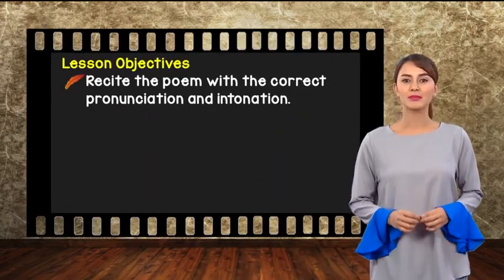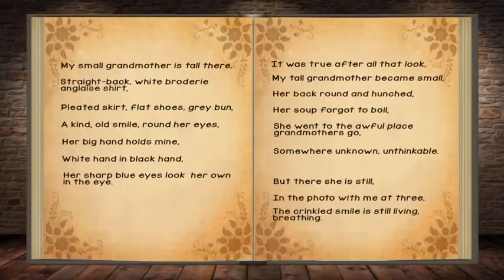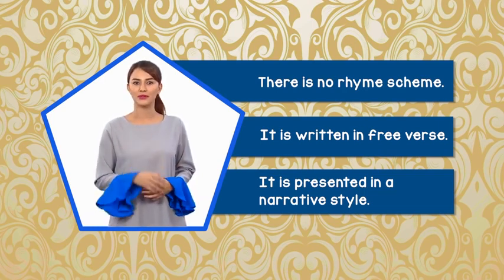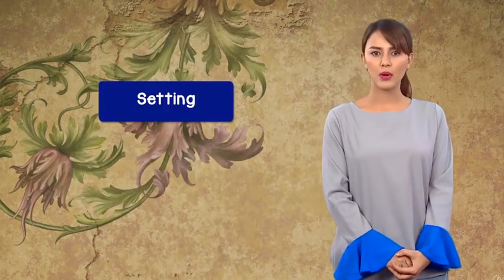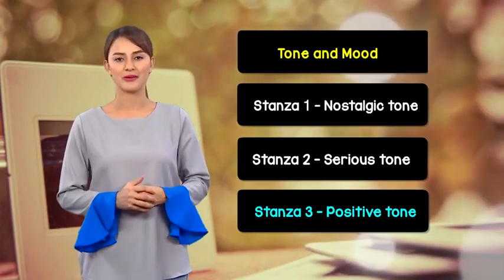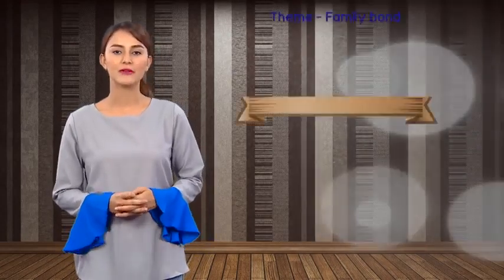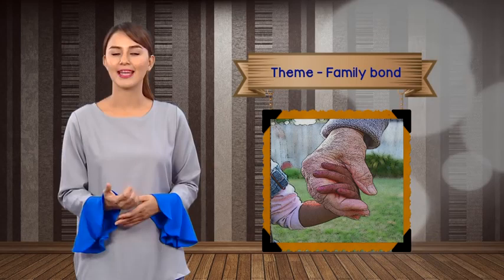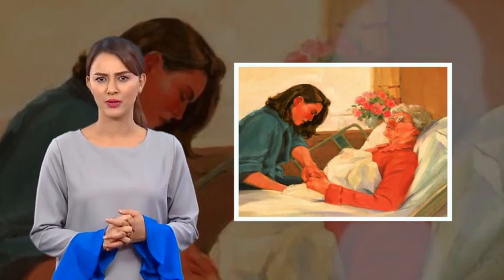ENGLISH LANGUANGE FORM 4 SPM - Poem The Living Photograph